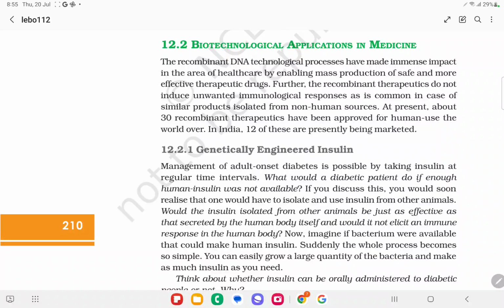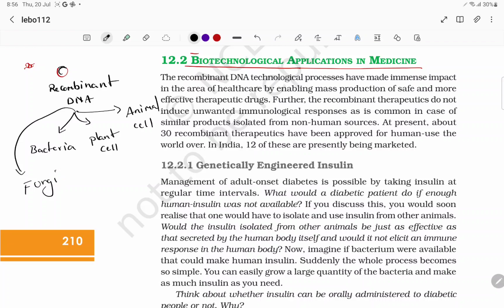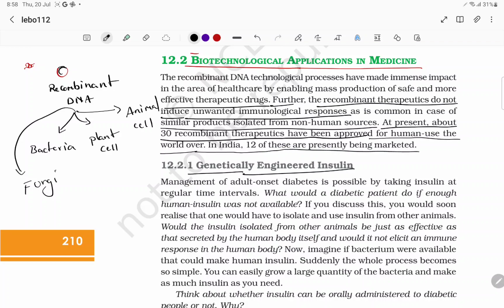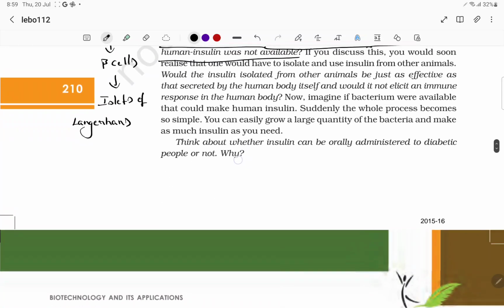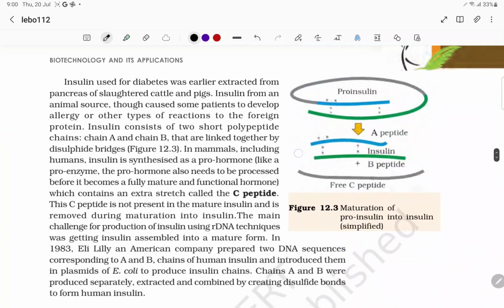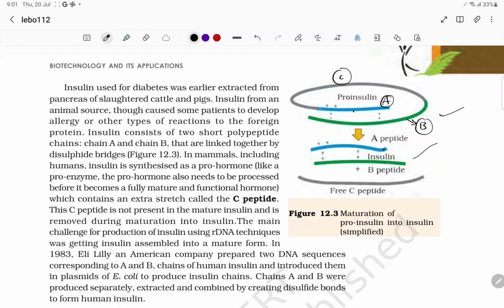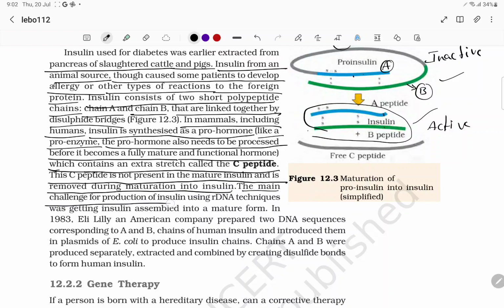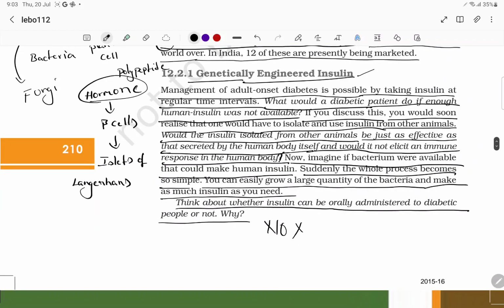Genetically Engineered Insulin